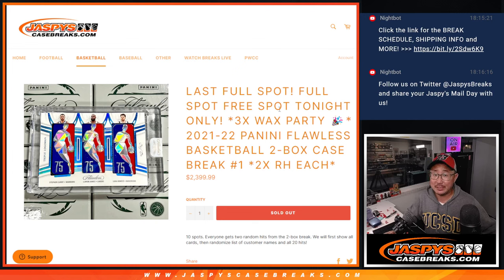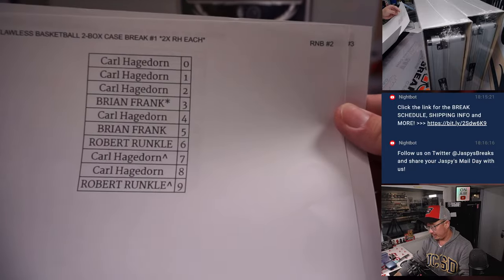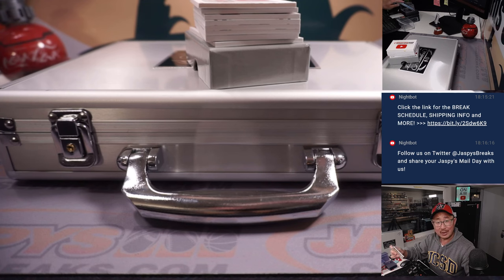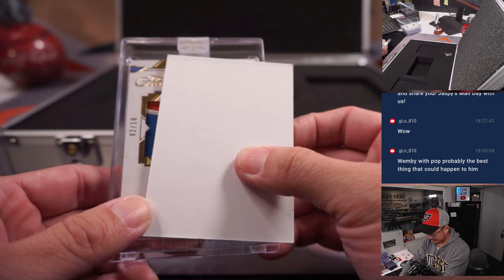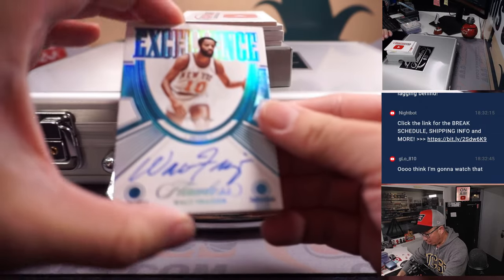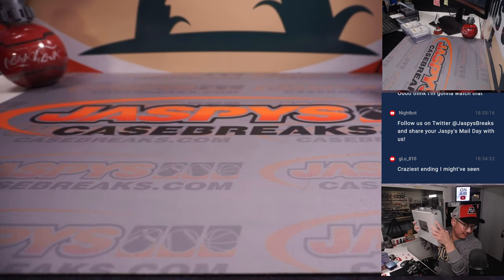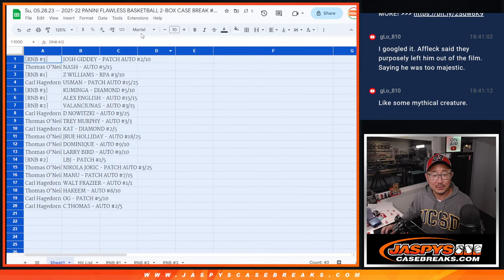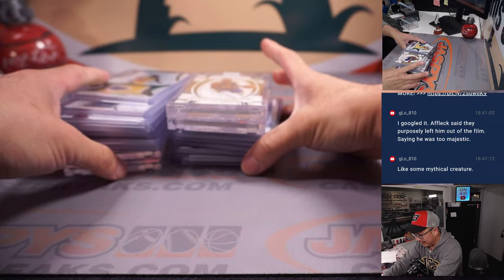Su, 05.28.23 -- 2021-22 PANINI FLAWLESS BASKETBALL 2-BOX CASE BREAK #1 *2X RH EACH*